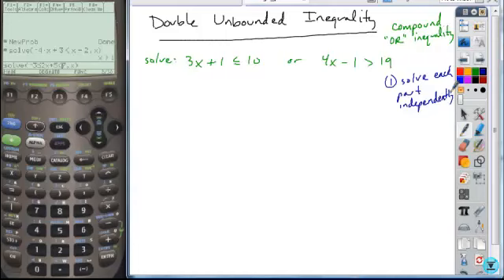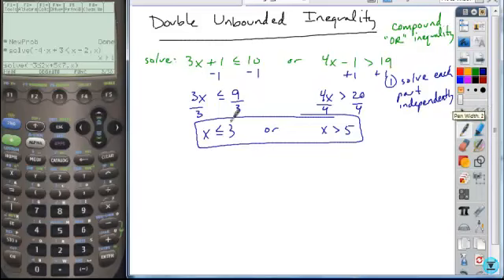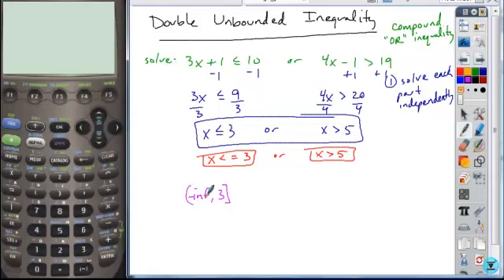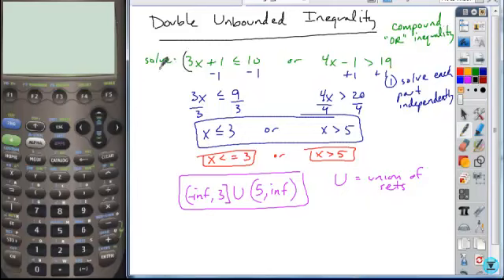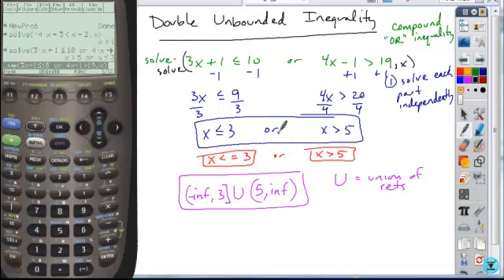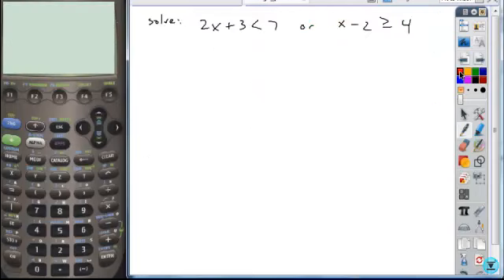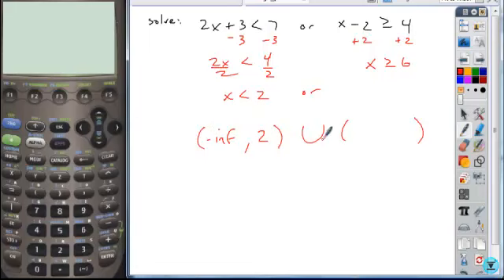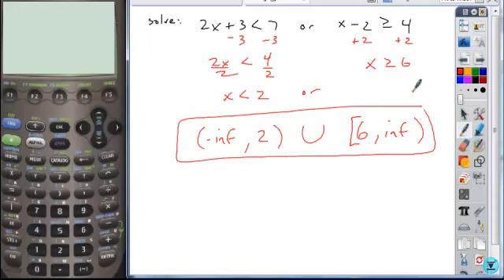1 6alg2 doub unbound interval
1.6 alg2 double unbounded inequalities